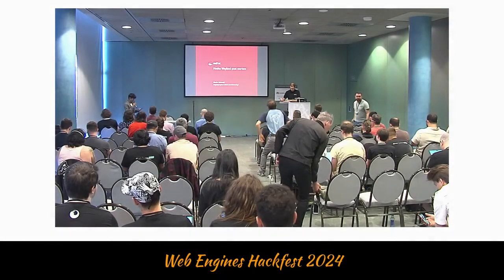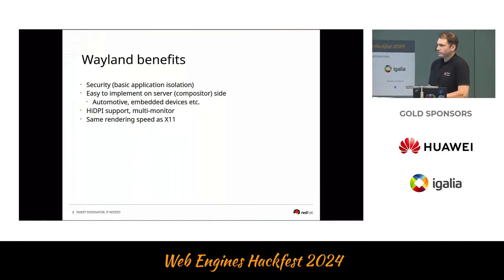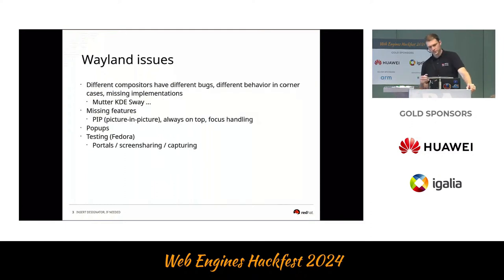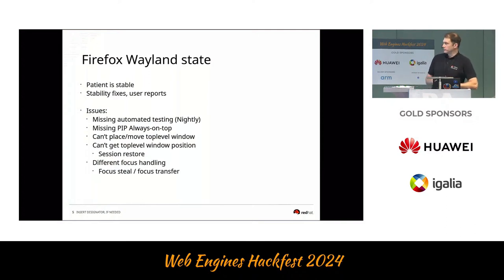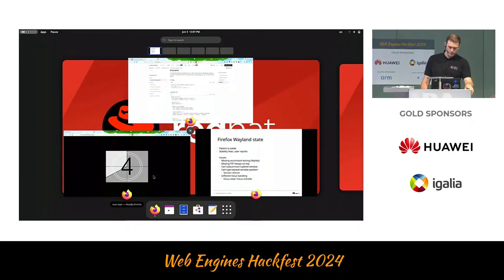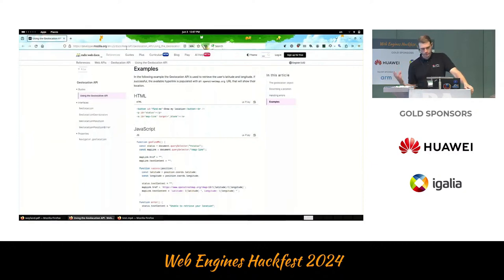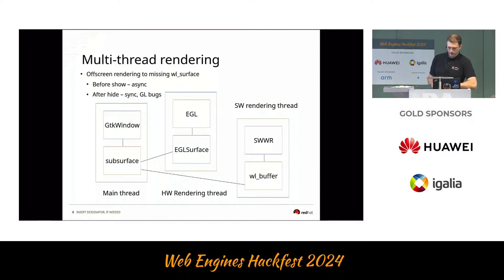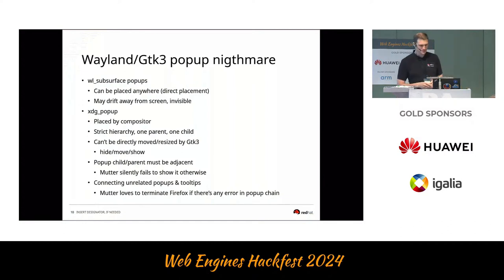Martin Stransky - Firefox Wayland post mortem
Title: Firefox Wayland post mortem
Author: Martin Stransky
Date: 03/06/2024

Mozilla switched to Wayland by default recently. Let’s make some retrospective what are advantages/disadvantages of such decision and how it was received by users. Highlight what’s working fine and where we still have issues.